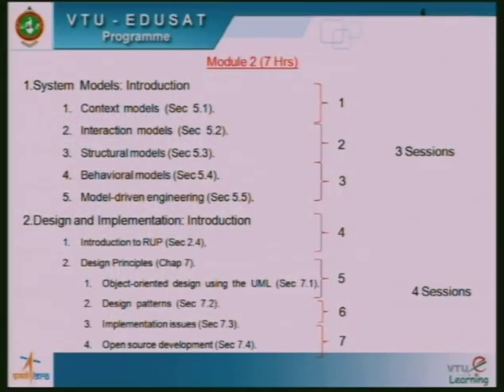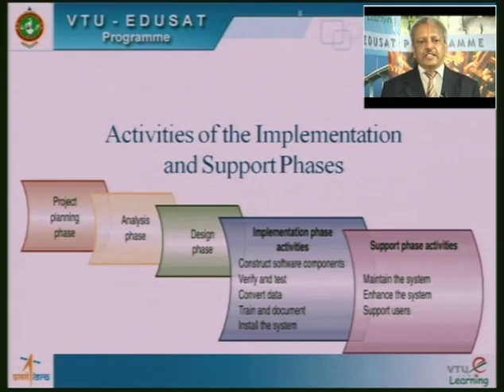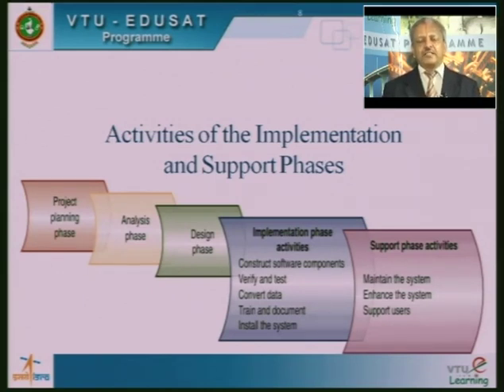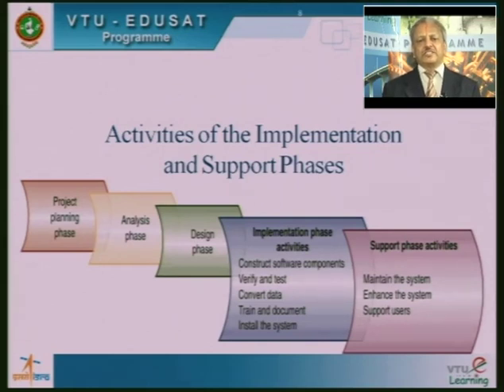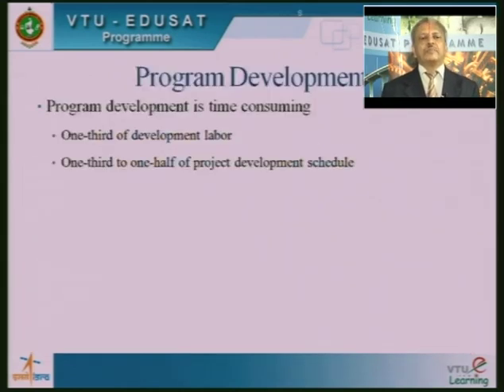Lecture 23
18CS35 - Software Engineering